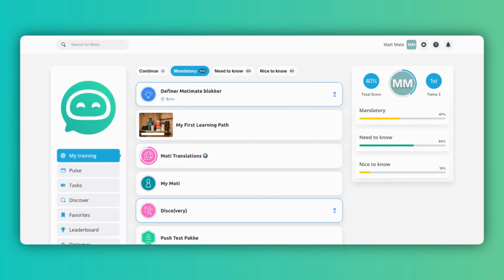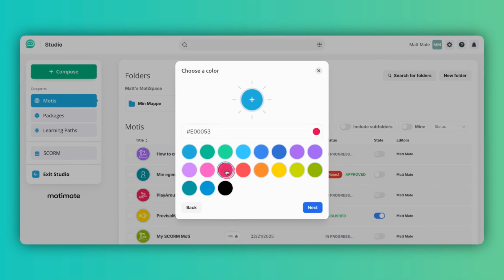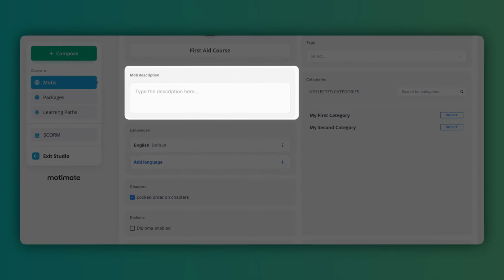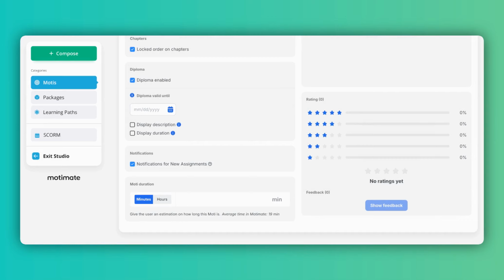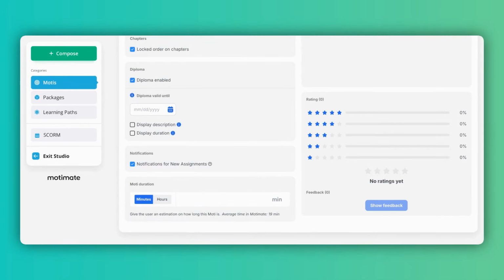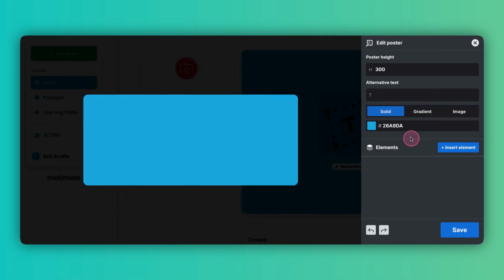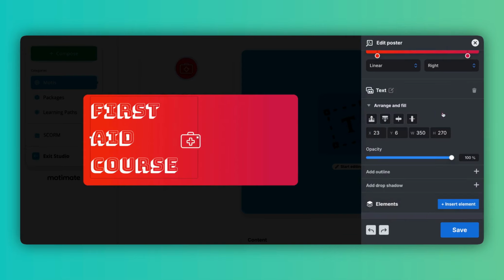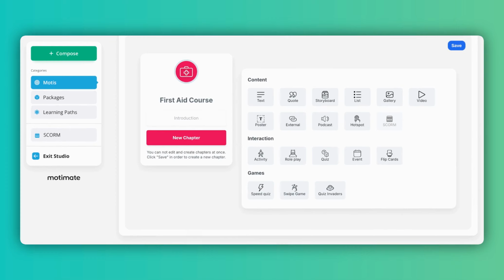Motimate - Creating Motis (Courses) in Motimate